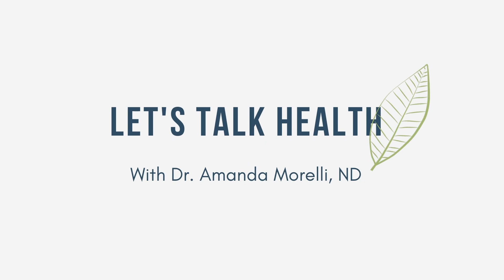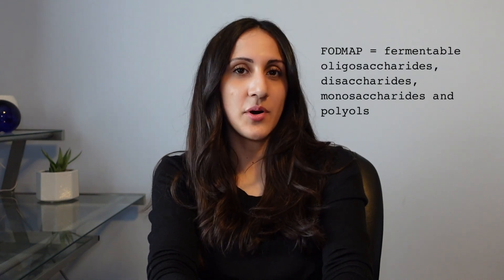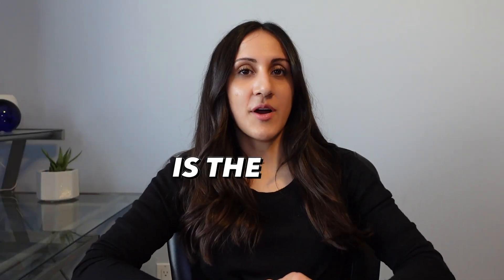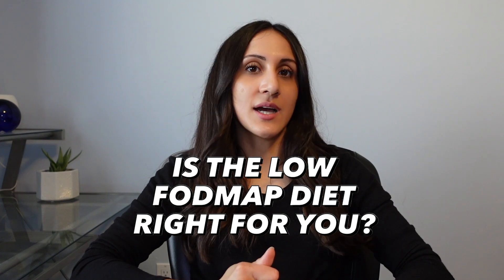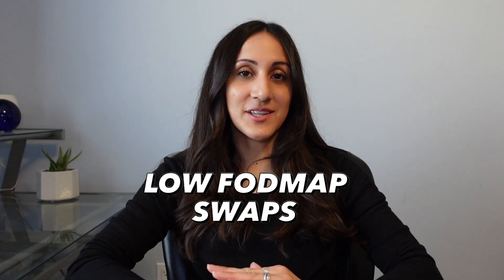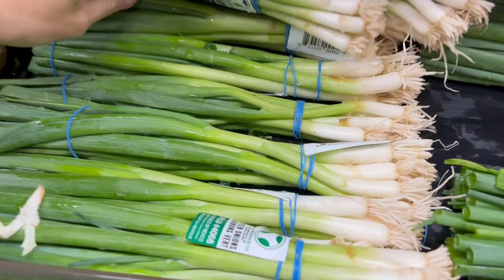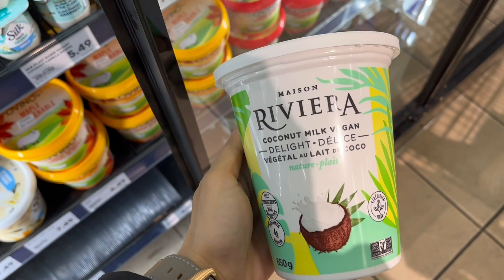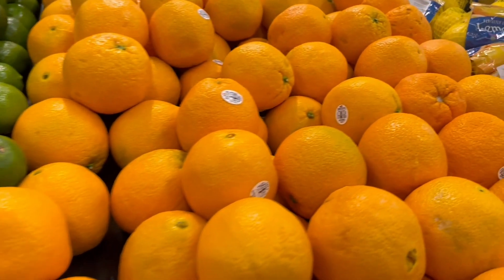Low FODMAP Diet for IBS & Bloating | Food Swaps & Tips!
Hi friends! Welcome to your gut health community 💚

So... you were told to start the low FODMAP diet but are not sure if you should? Or maybe you've heard about it and are curious if it is right for you? 🤷🏻‍♀️

Well... you've come to the right place! In this video, I am going to tell you everything that you need to know about the low FODMAP diet! 🙌

0:00 Intro
0:24 What is the low FODMAP diet?
1:53 Is the low FODMAP diet right for you?
2:20 Foods to avoid on the low FODMAP diet
3:05 Low FODMAP swaps
5:35 Recap